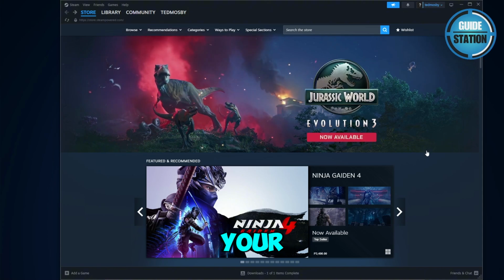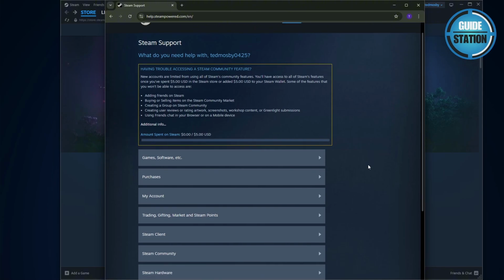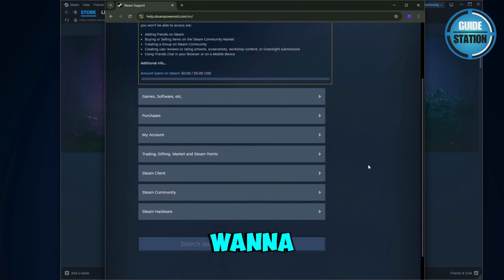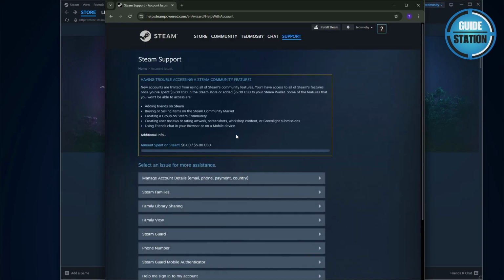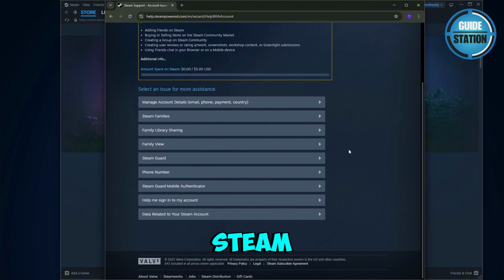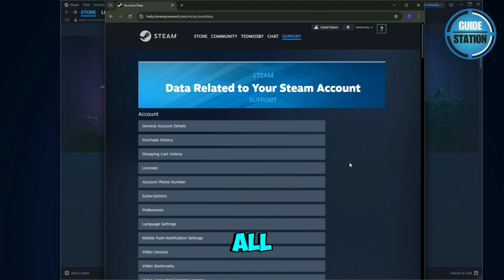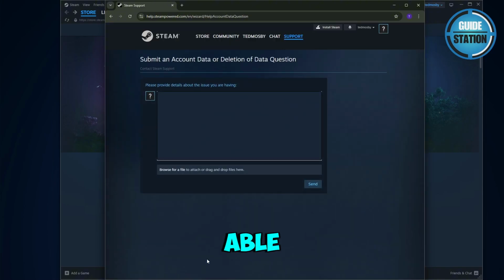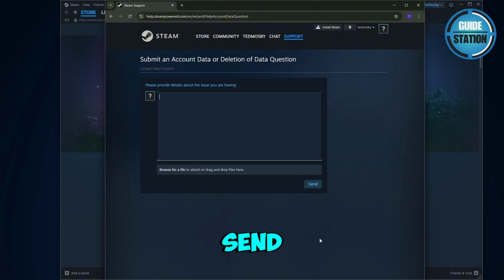How To Verify Age on Your Steam Account- Step By Step Tutorial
How do I verify my age on my Steam account? In this video tutorial, I’ll show you how to complete age verification on Steam and access restricted content. Enjoy!